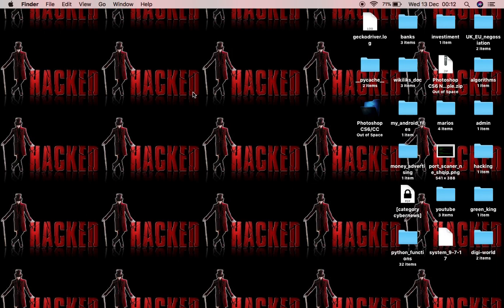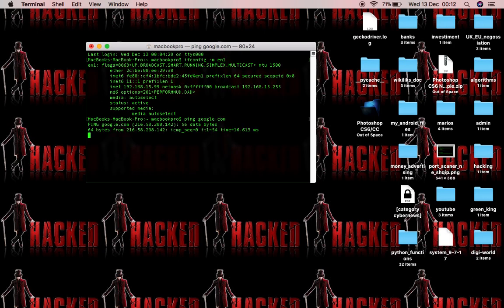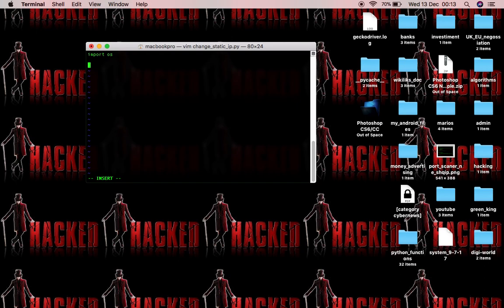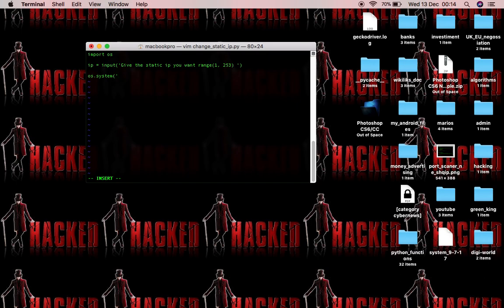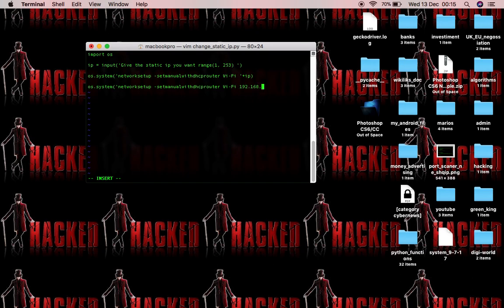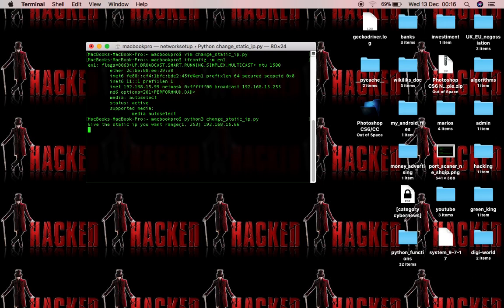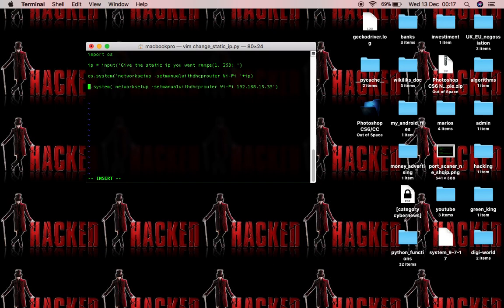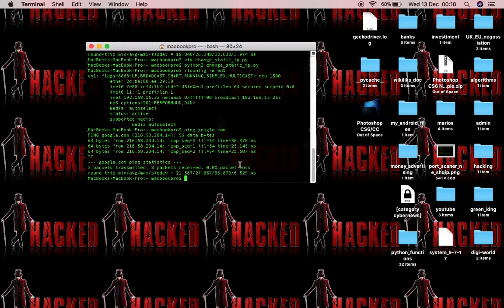Python function that changes your IP automatically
This function could be very useful:
         - you can hide your self in a local network by changing static IP